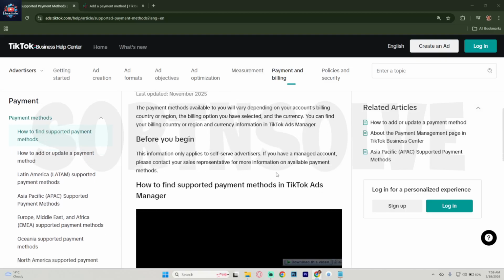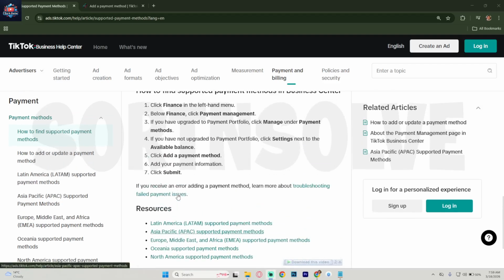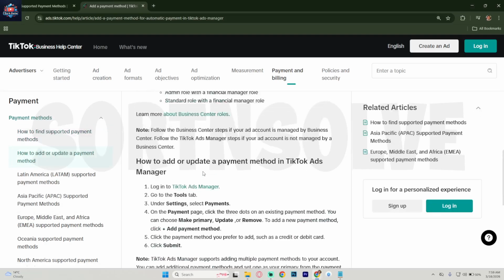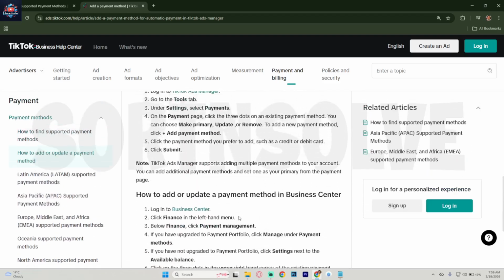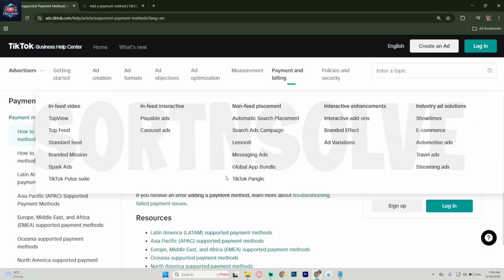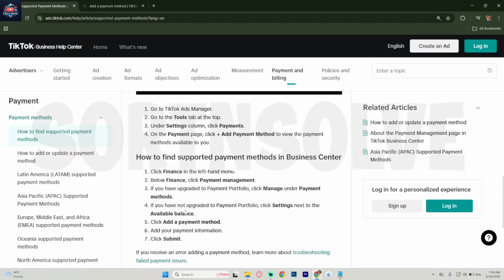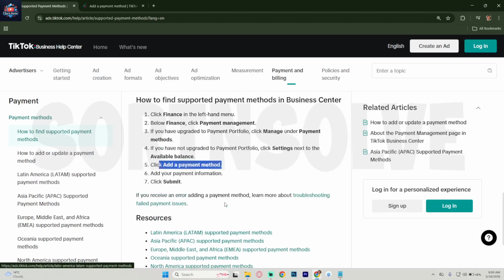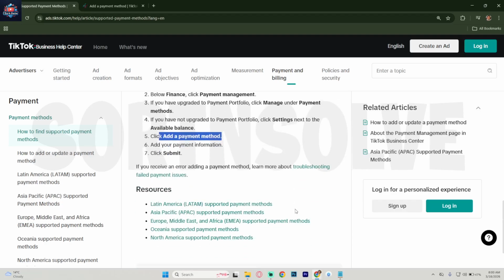How To Change Your Payment Method On TikTok - Full Guide